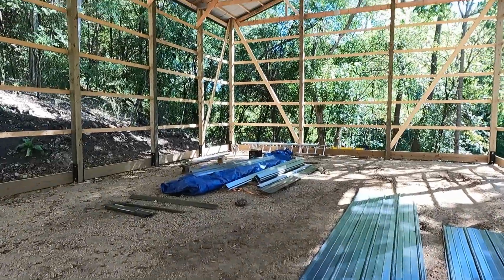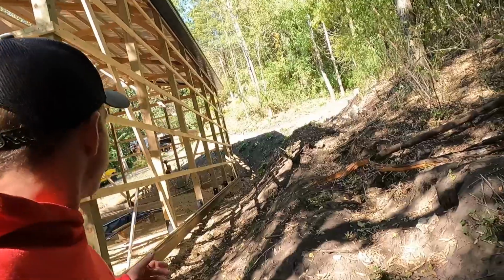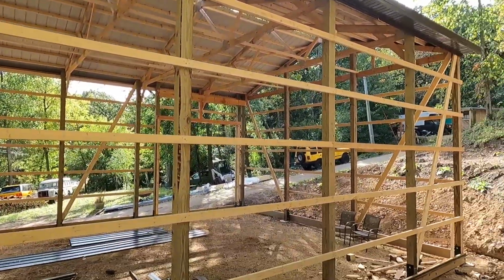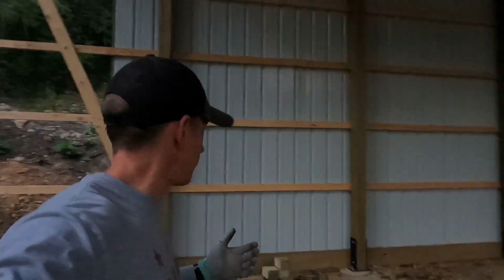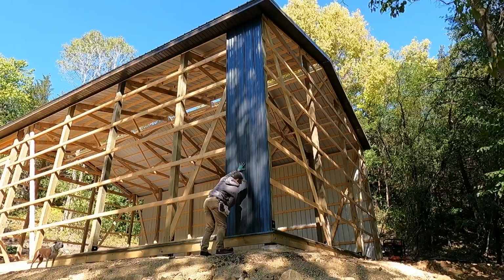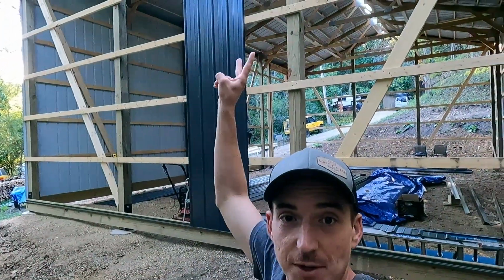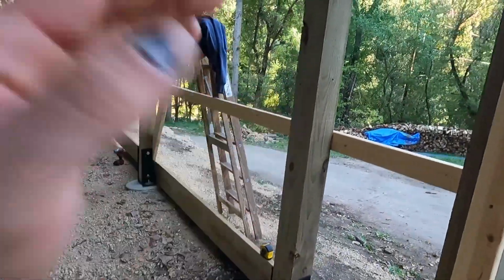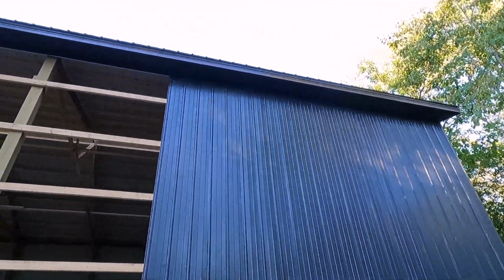Steel Siding on the NEW Land Rover Shop | Kind Of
Today the new shop gets some siding. Some. Like has been the case lately we have run into some materials/parts issues. Buried in the middle of the siding stack was a few messed up panels. But that is the way she goes sometimes so we just have to work around it until we can get the replacements here.

It is really starting to look nice though and getting pretty exciting.

Also, update on the lost Defender parts.

Neat Rover gear at TheLostCauseRanch.com